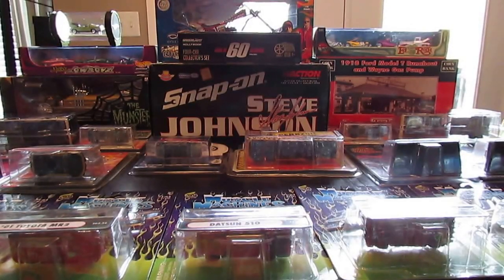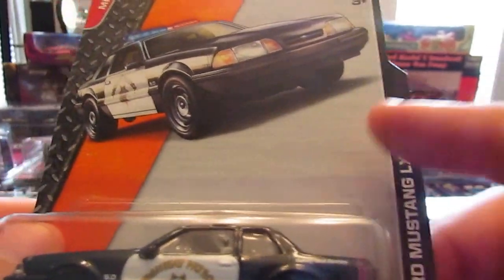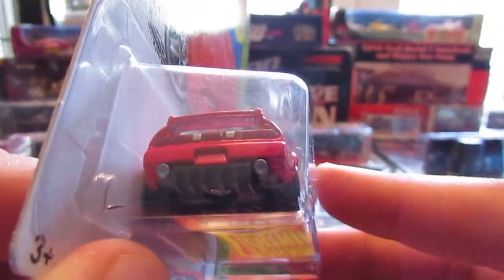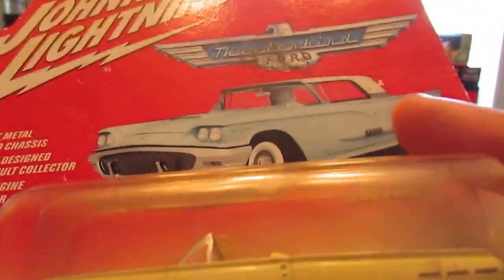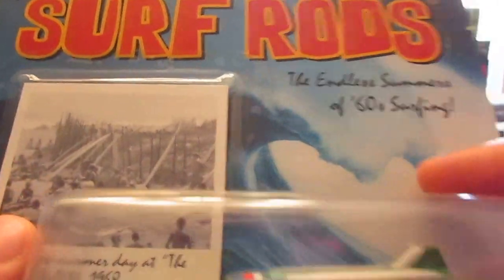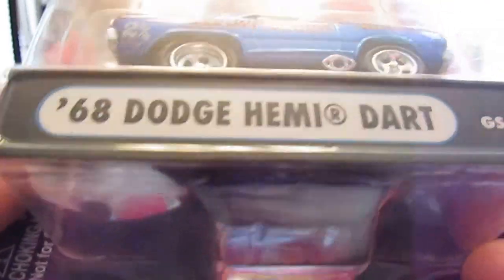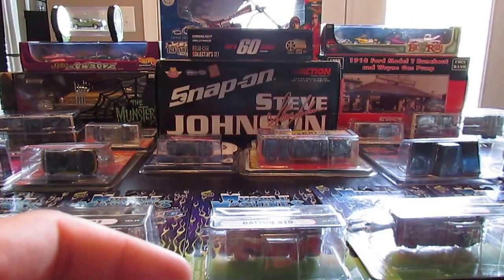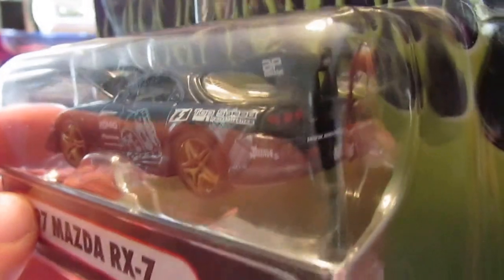end of summer 350 sub hd special part1!! hot wheels johnny lightning muscle machines!!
part 1 of my 350 subscriber hd special!!all kinds of awesome diecast from the stores to the flea market!!muscle machines hot wheels and some cool johnny lightnings!!